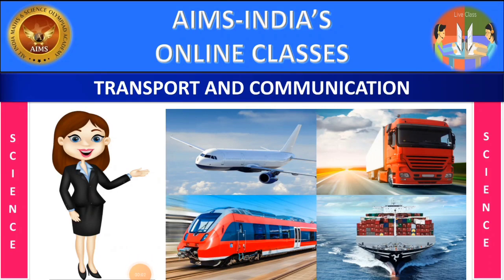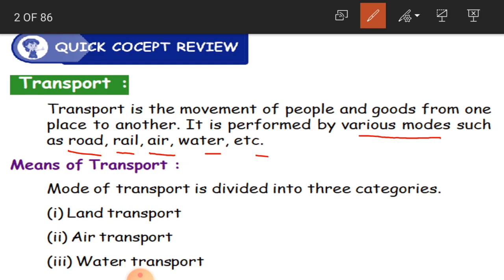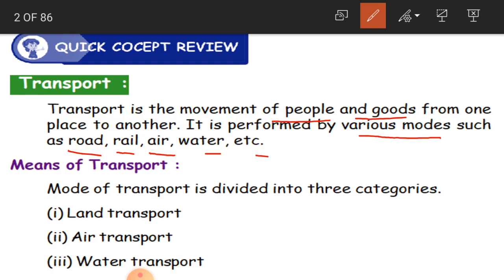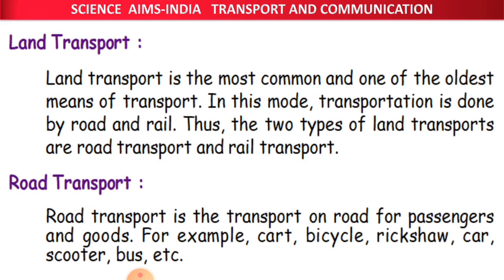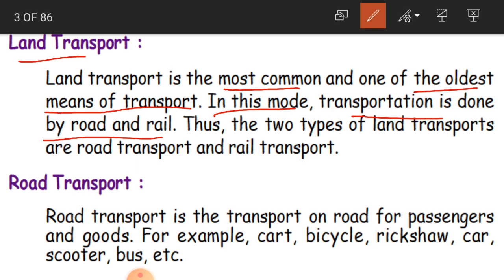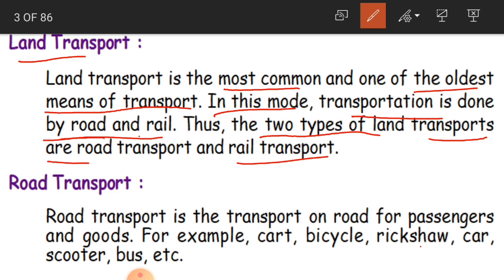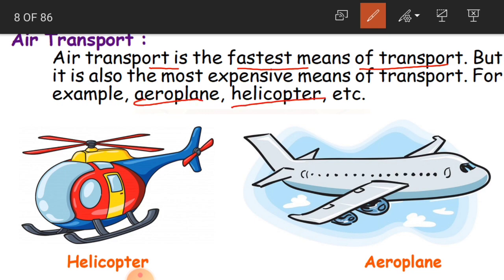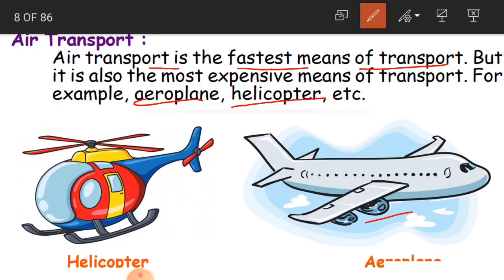3RD | SCIENCE | TRANSPORT AND COMMUNICATION | PART 01 | AIMS-INDIA